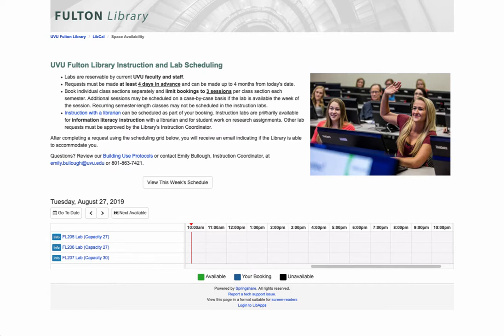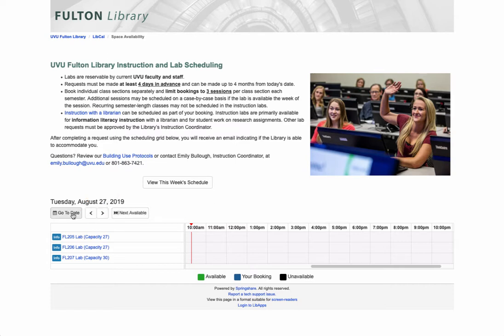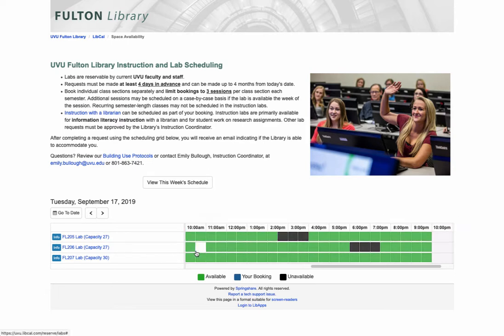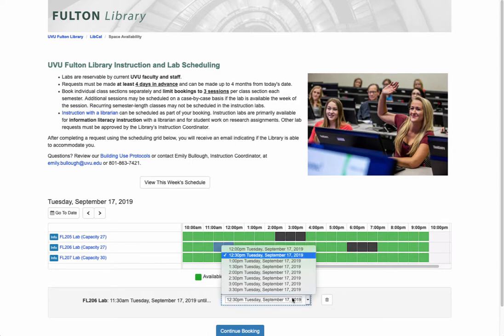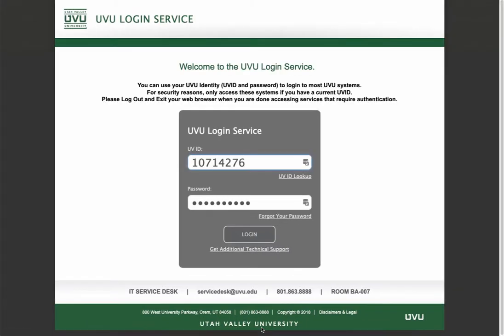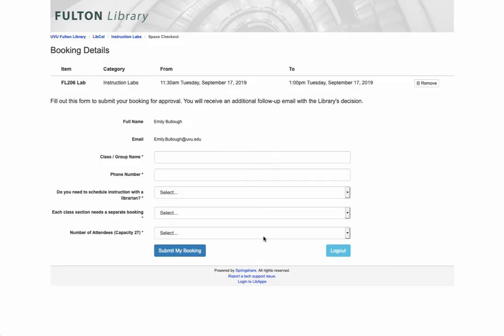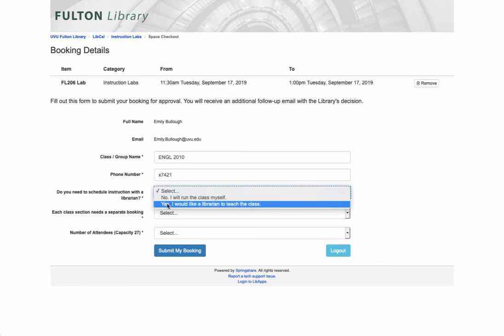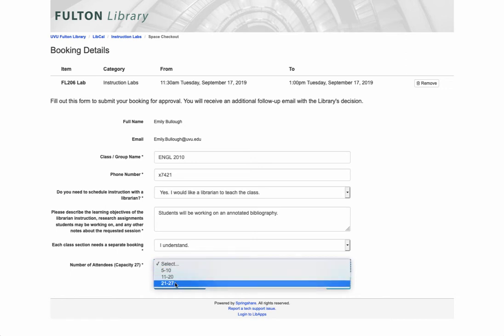Book a UVU Fulton Library Instruction Lab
This video will show you how to use the UVU Fulton Library's online scheduler to reserve an instruction lab.